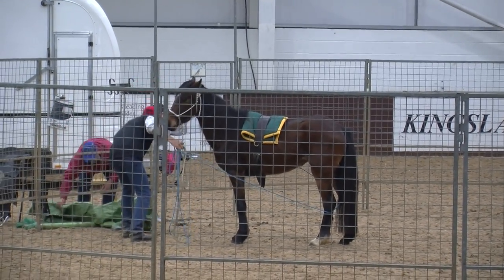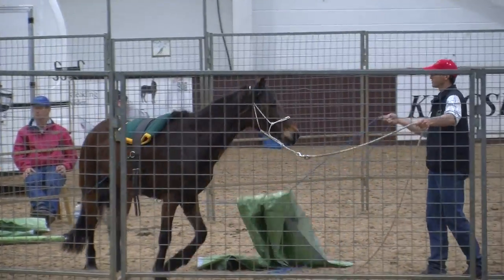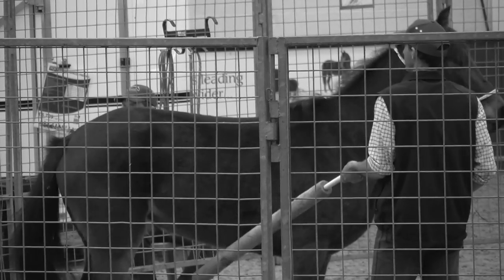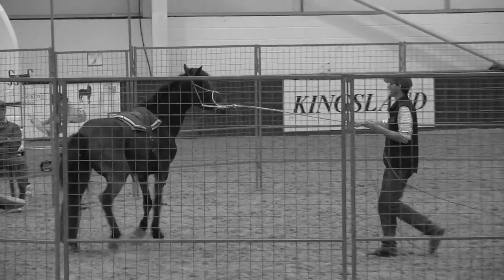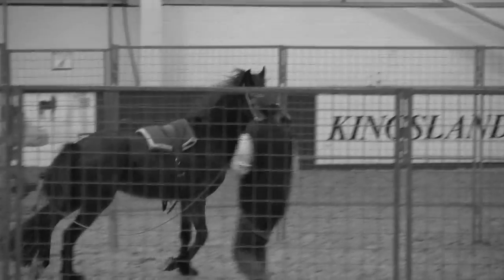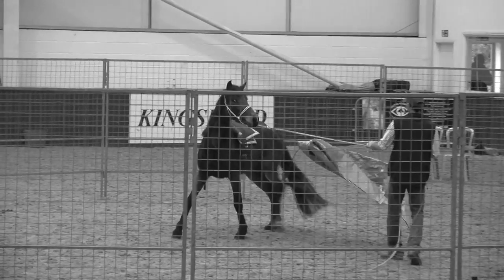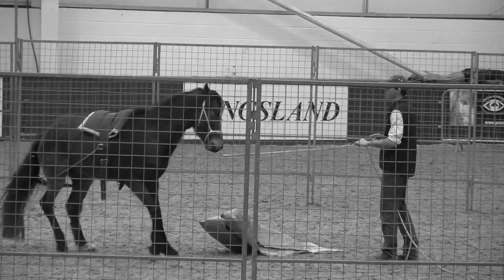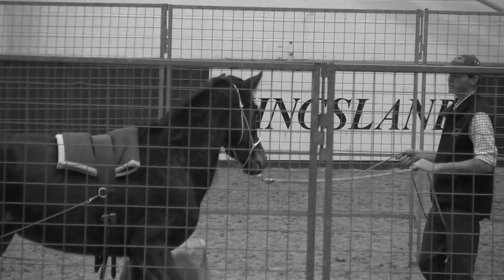Horse friendly training a'la Jason Webb: Snippet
Jason Webb demonstrates what he means by "patient and humane" colt starting at the 2014 event, Horseman's Calling. The event has since been discontinued.